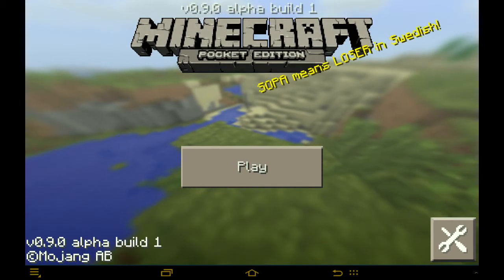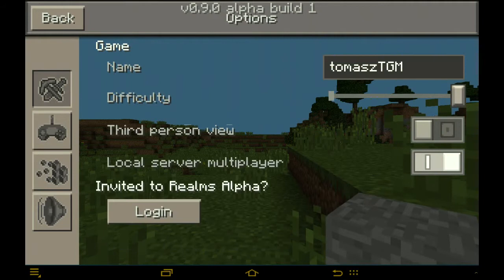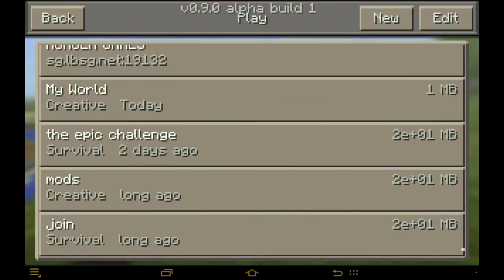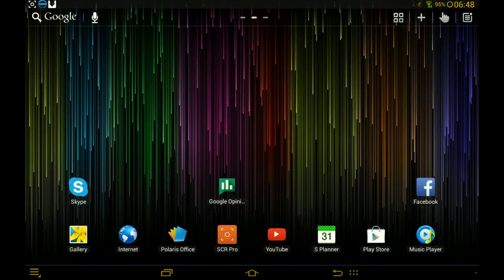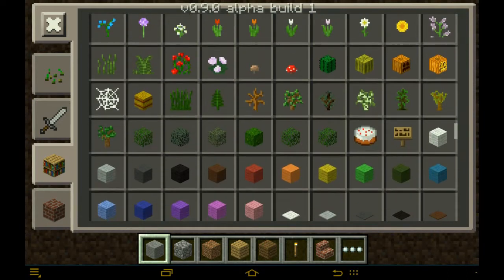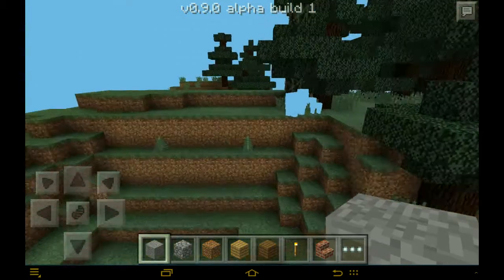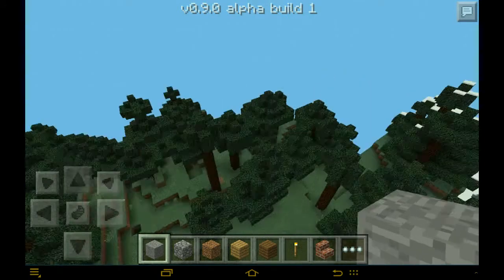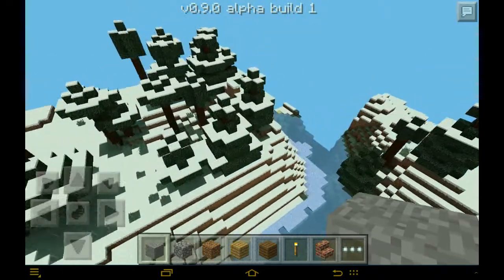Minecraft pocket edition 0.9.0 alpha build1 free download!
Finally the build one has been released,